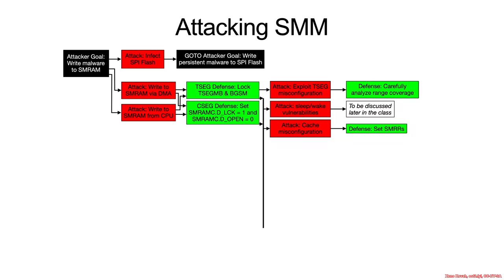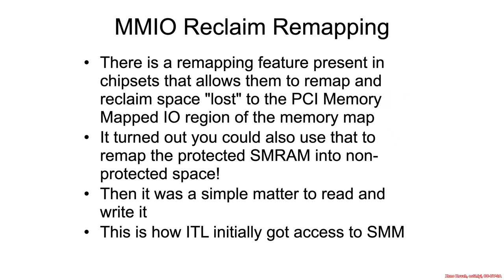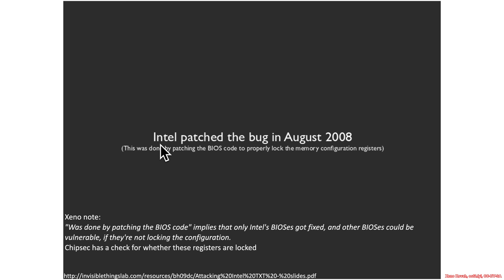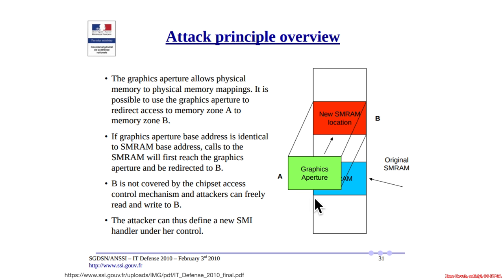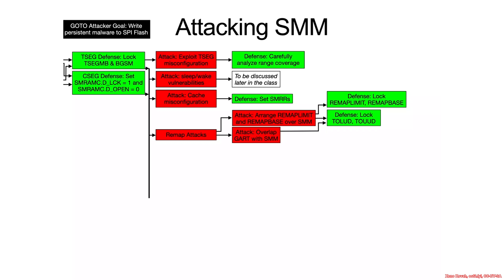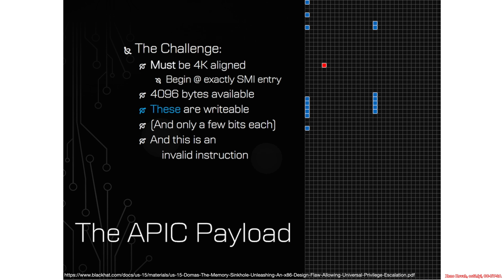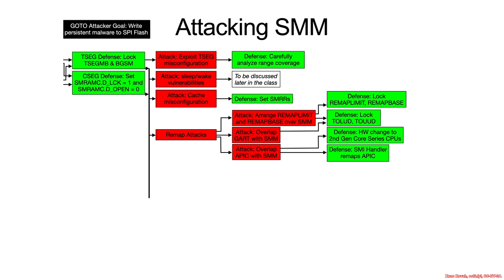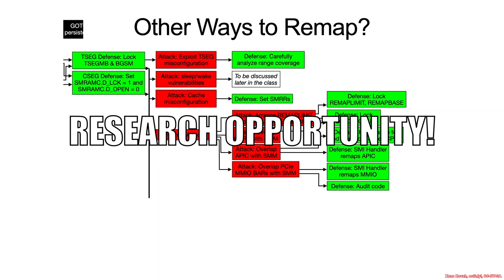Arch4001 Intel Firmware Attack & Defense: 06 SMM 03 SMM Attacks 02 Remapping